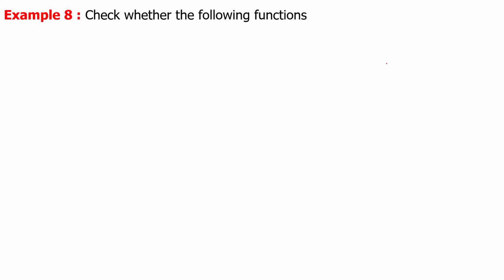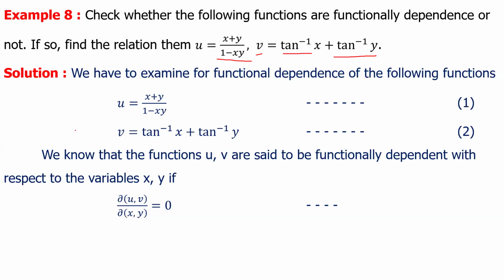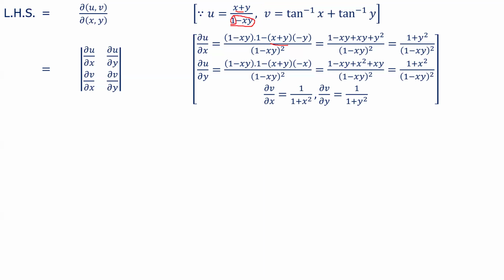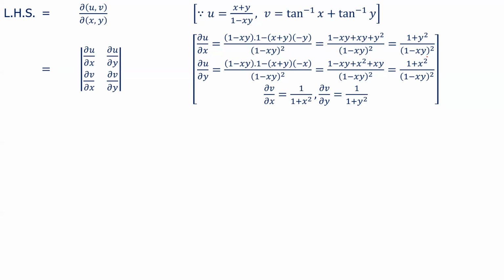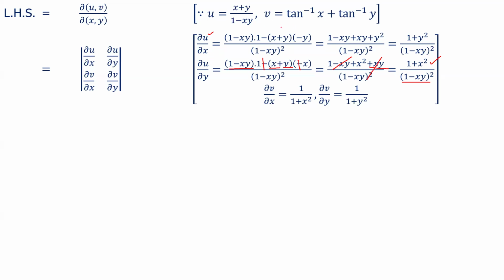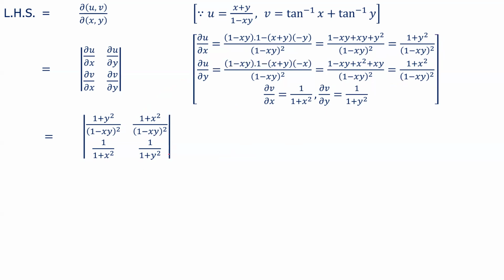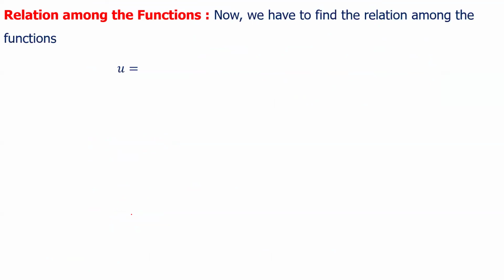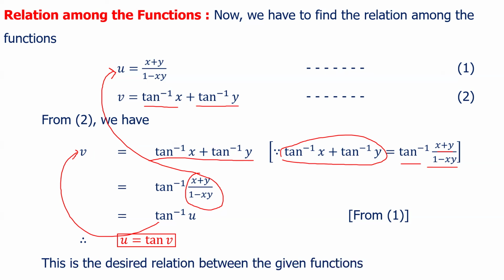MFC-3-Unit-III-29-More examples on Functionally Dependent-02